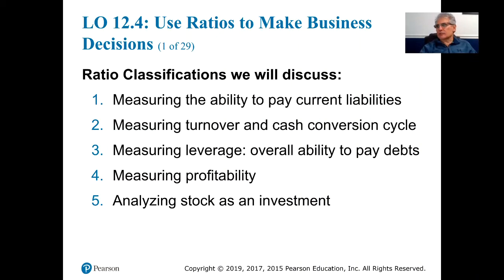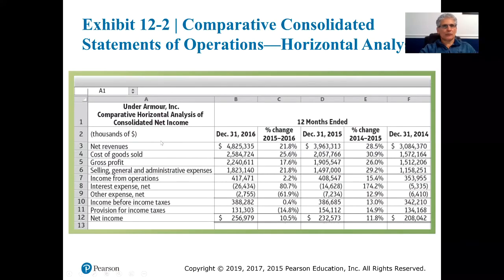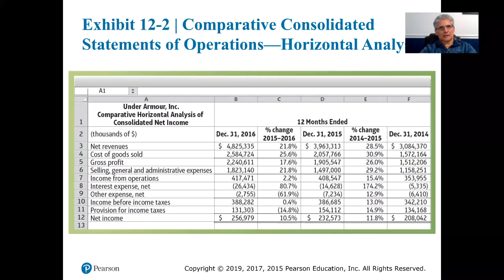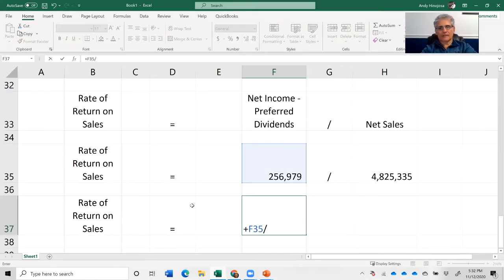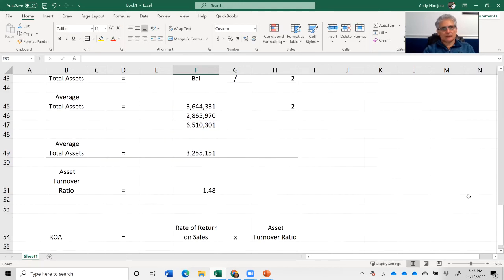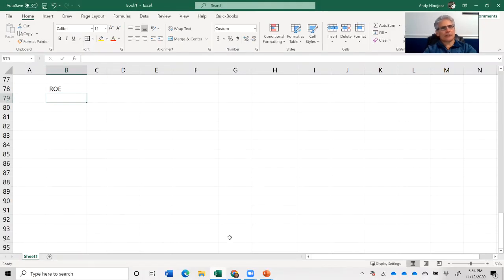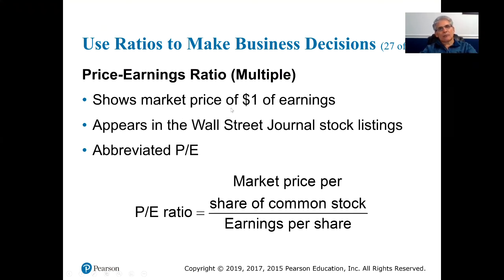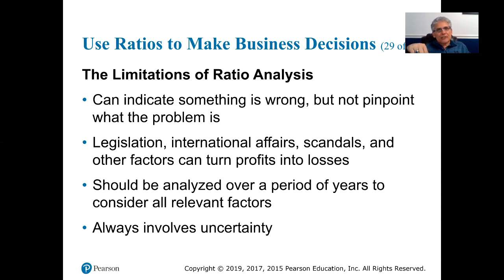Chapter 12 Section 4 Part 2